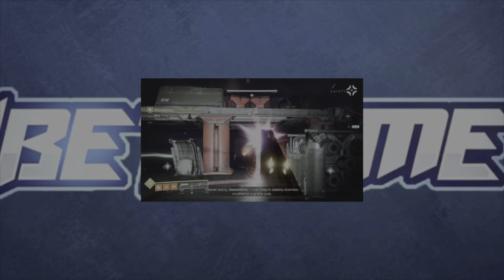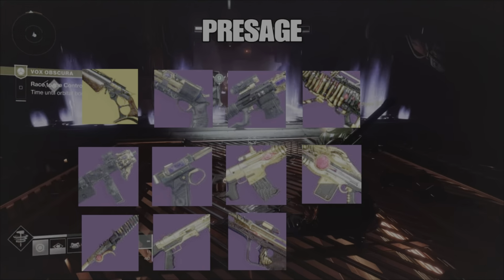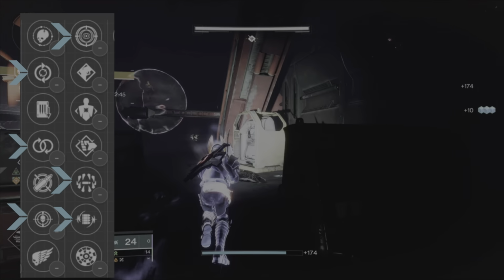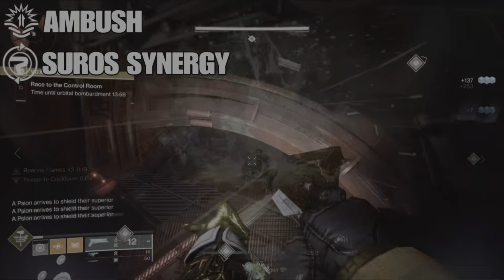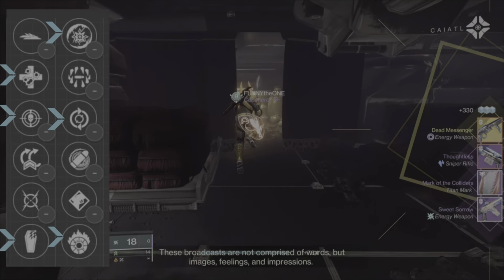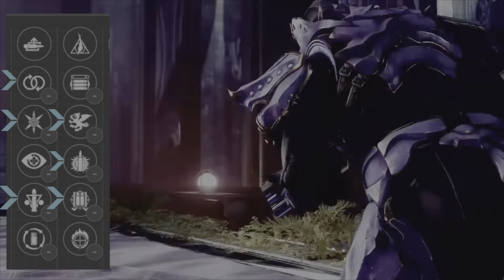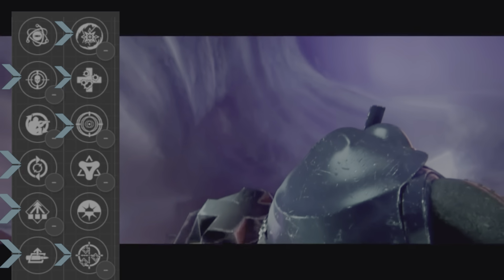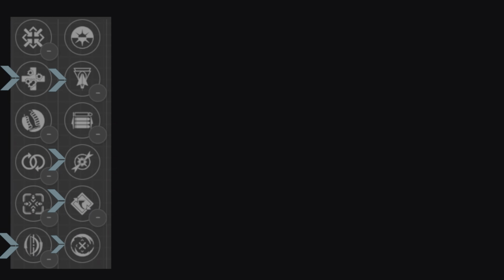BEST PVE Weapons To Farm From Exotic Missions! | Destiny 2 Exotic Mission Rotator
Learn HOW TO GET THE BEST PVE Weapons To Farm From Destiny 2 Exotic Missions!  Bungie added a Destiny 2 Exotic Mission Rotator in Destiny 2 Season Of The Witch. Now these exotic missions have some of the Best Old Craftable Weapons In Season 23 Destiny 2 Season of the Wish!

Whether you're a new player, returning one, or need a Destiny 2 refresher, this video will show you all the UPDATED changes on HOW TO GET Some Destiny 2 Old Craftable Weapons by Playing Destiny2 Exotic Mission Rotator.

How to Get All Old Destiny 2 Red Border Weapons is a very important topic if you want to have access to some of the best Destiny 2 weapons! Watch this video to learn the step-by-step process of getting some of Destiny 2 old craftable weapons from Destiny 2 Exotic Missions in Destiny 2 Season of the Wish 2023, Destiny 2 Season 23.

Time Stamp:

0:00 Intro
1:07 How Farm Old Season Weapons In Exotic Missions
3:02 Ikelos Smg
4:23 Judgement Of KelGorath
5:51 Retrofit Escapade
7:17 Calus Mini Tool
8:57 Hollow Denial
10:22 Tears Of Contrition
11:38 Explosive Personality
13:28 Thoughtless
14:35 Under Your Skin
15:48 More Destiny 2 Info